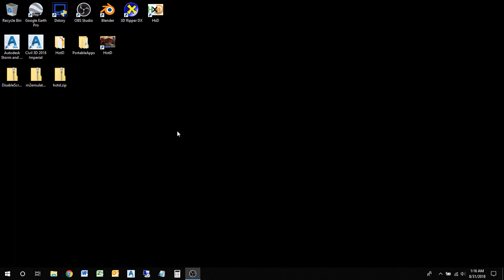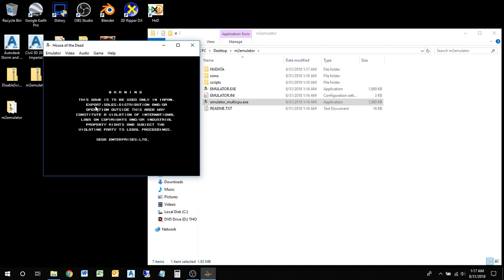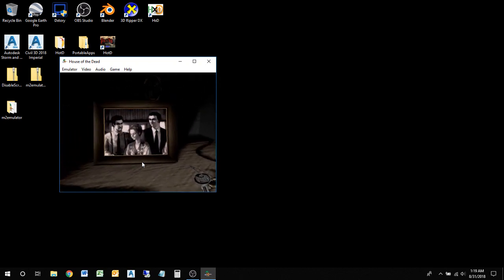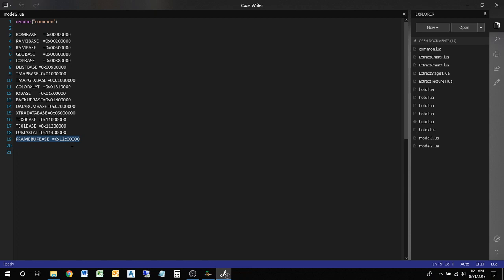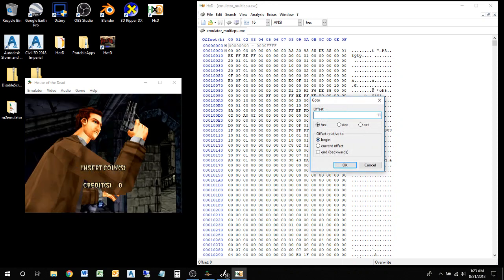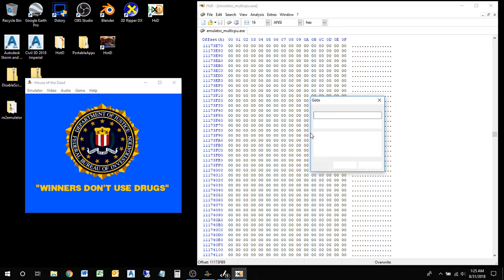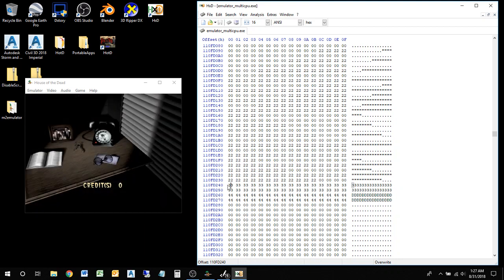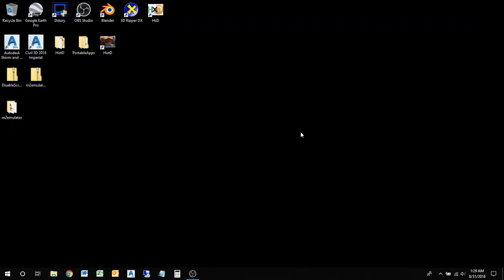House of the Dead Disabled Screen Flash Installation and Tutorial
Here's a quick video showing how to install the script to disable the screen flashes along with a short background on how I did it.  I thought OBS wasn't recording the game audio but it seems that my mic picked it up :)  Please share this and hopefully everyone will start using this with their setup and please don't forget to backup your previous hotd.lua file if you have one.